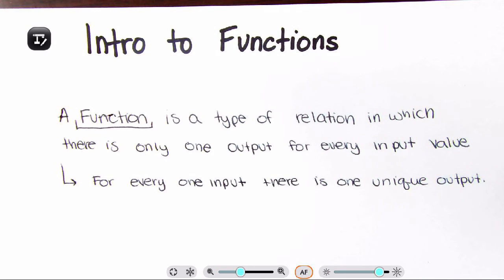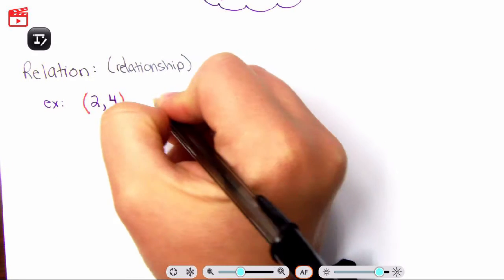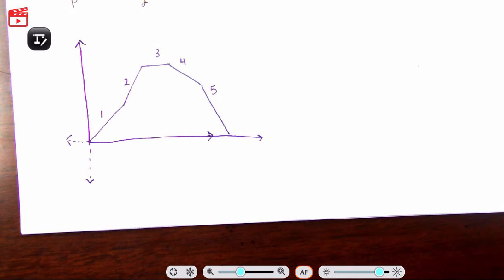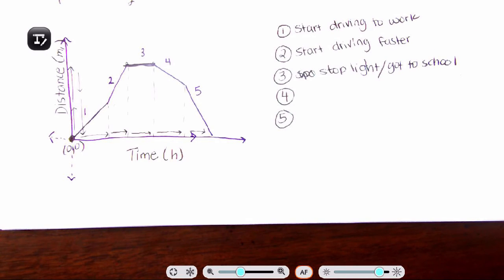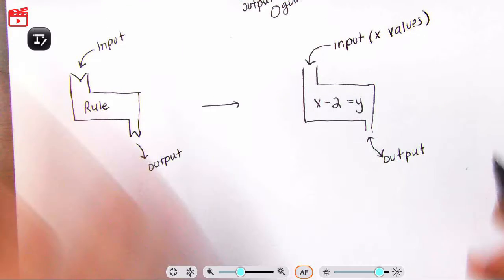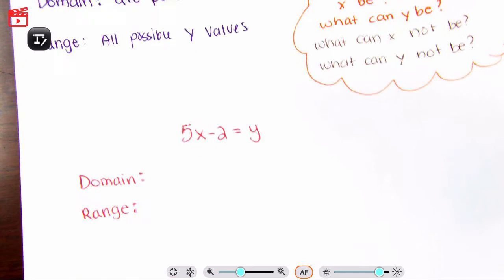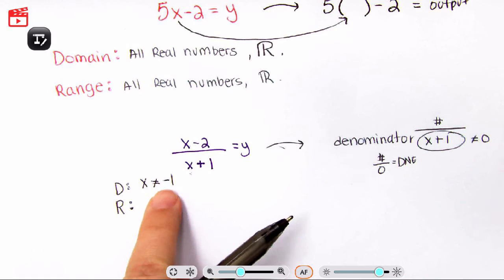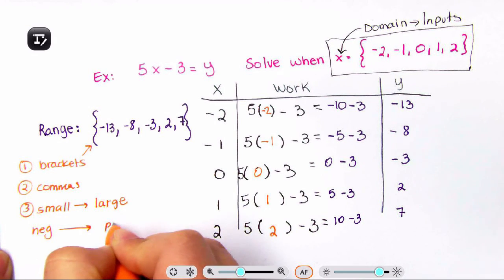Functions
Hello Beautiful People. Introduction to functions in this video.